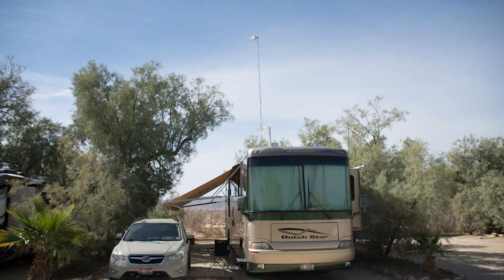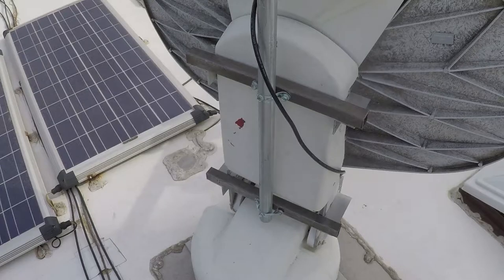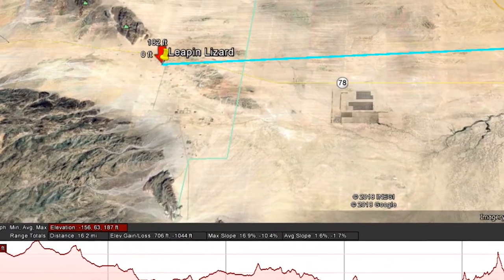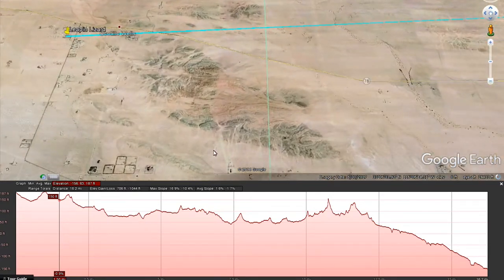RV How To - Adding a wide band directional antenna to a cellphone booster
In this how to video I install a wide-band directional antenna for use with the Wilson Electronics WeBoost 4G-X RV cellphone booster.

I was visiting Ocotillo Wells California for a month and had NO cell service. I installed a Wilson Electronics Wide-band Directional Antenna 700-2700 MHz, 75 Ohm antenna about 30 feet in the air on my Cell booster and went from no service to 2-3 bars of 4G LTE service.

In the second half of the video I explain why you can have cell service a couple of miles away but none in your current location.